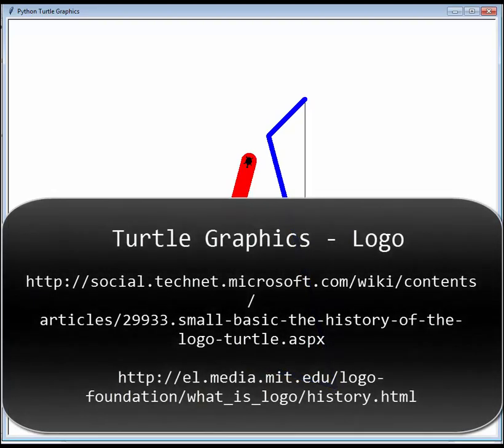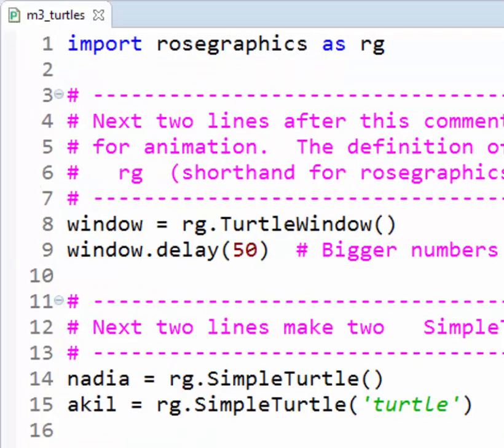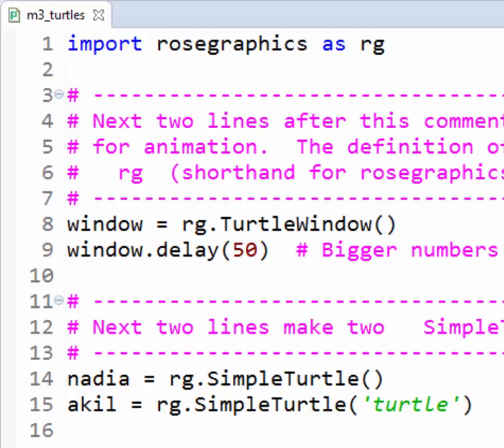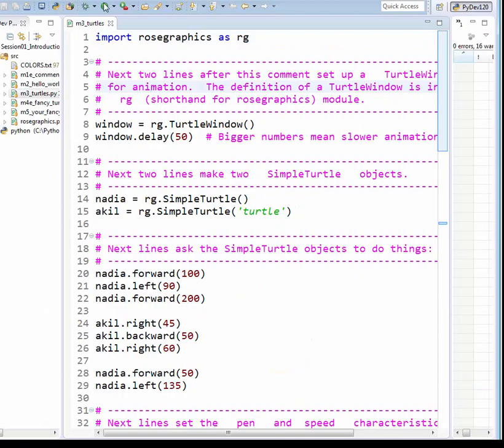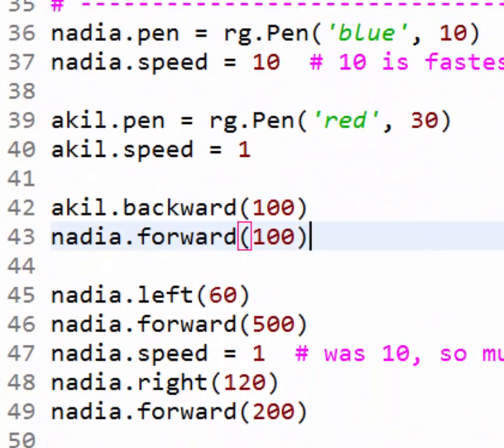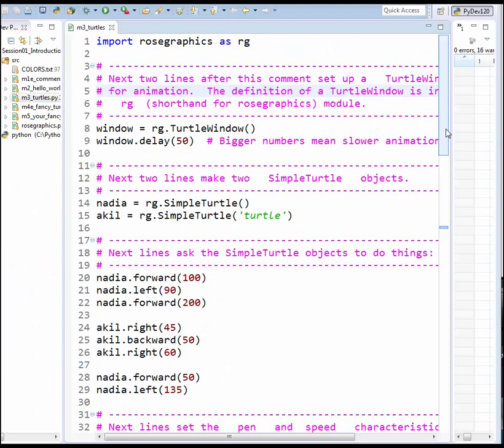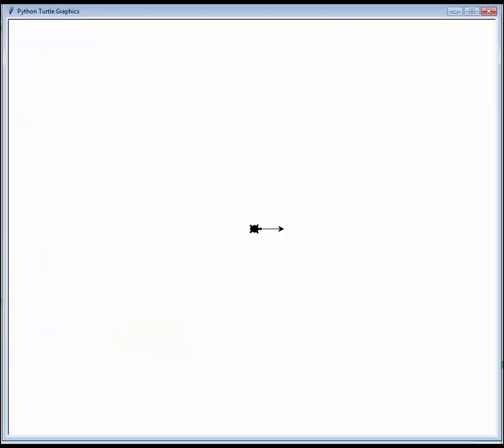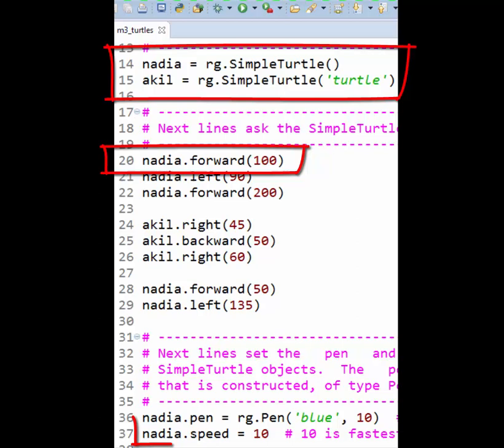Intro to Software Development course - 01 Intro to Python - m3 SimpleTurtles